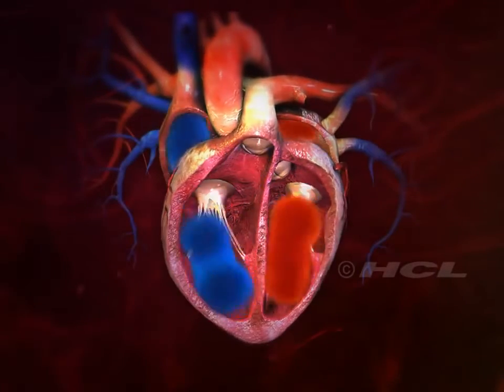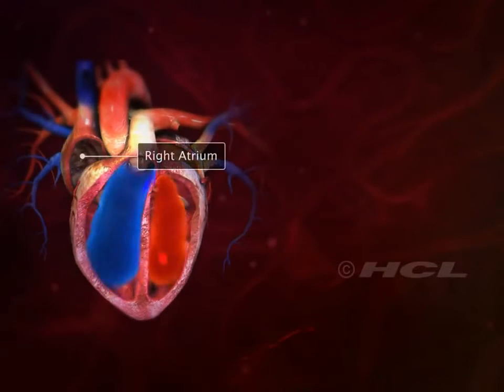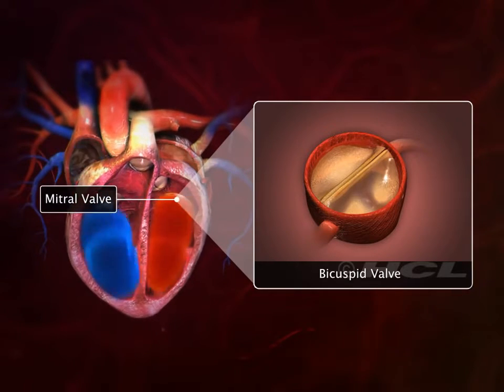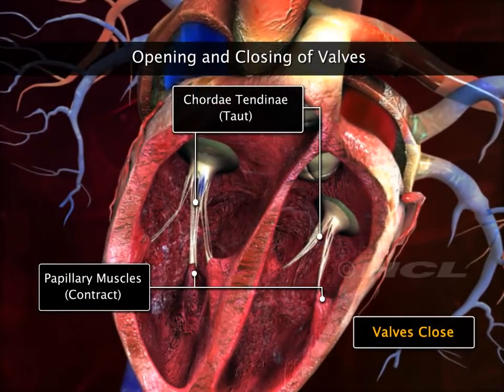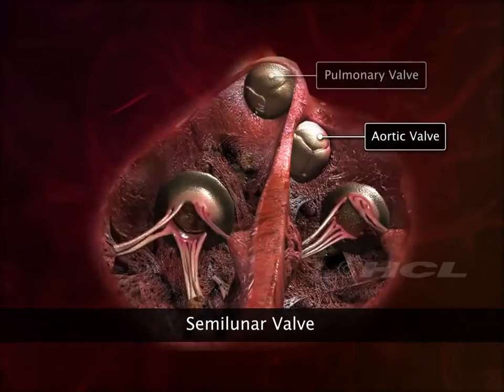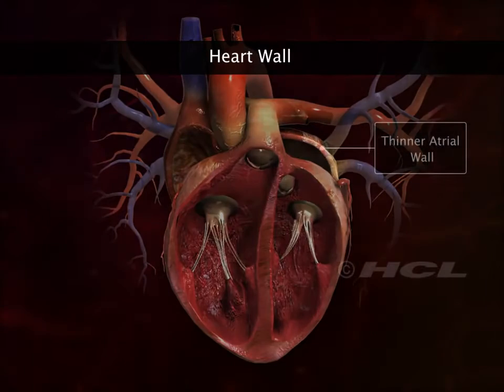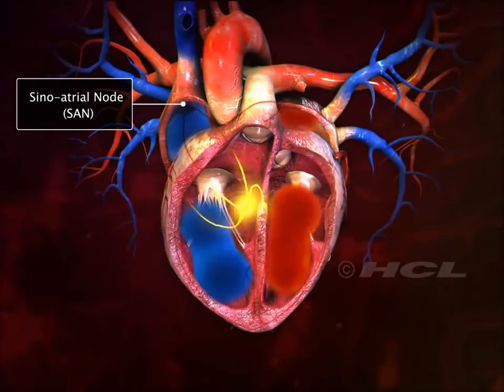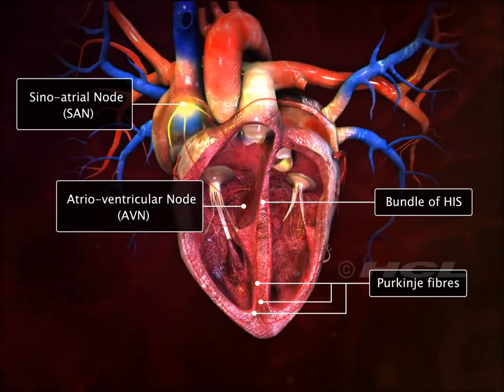Eduworks DigiSchool-Structure of the Human Heart